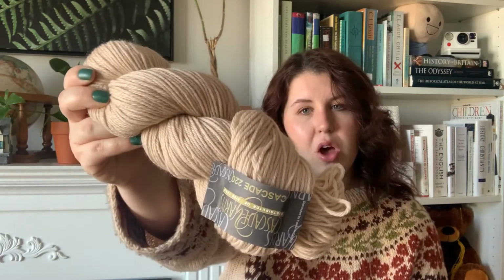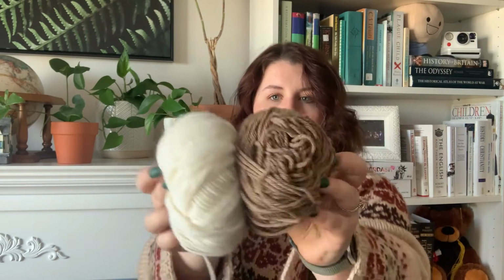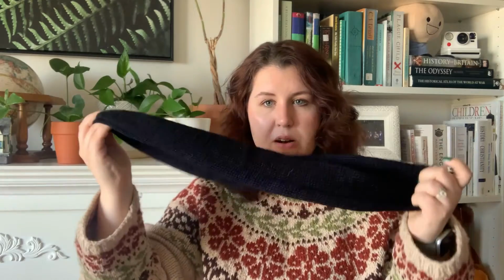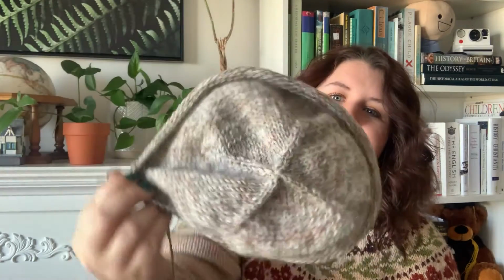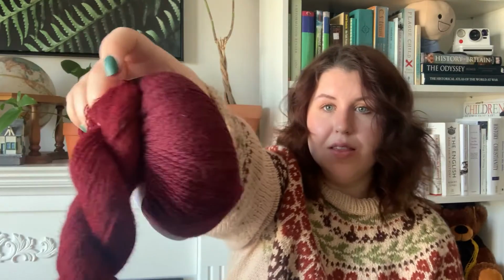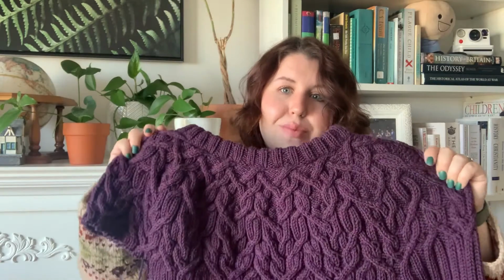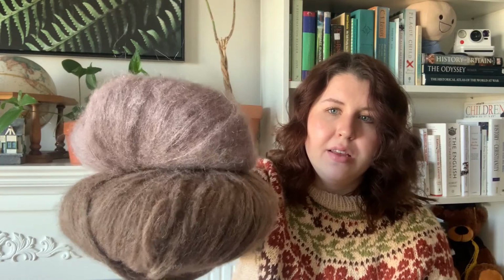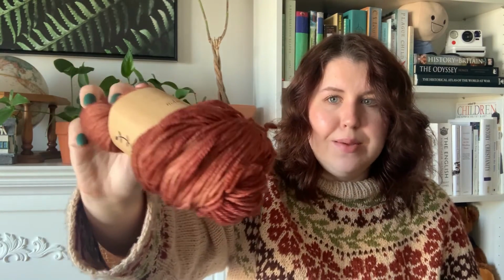my first time dying wool and podcasting | kuriaknits knitting podcast 1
Hello! I'm Erin of the kuriaknits channel. I am thrilled to be sharing about all things knitting, yarn, dyeing, and fibre arts. Filming for the first time is so intimidating but thank you so much for coming along for the journey! ❤️💕  Find everything that I've talked about below.

Cardigan No. 7 - My Favourite Things Knitwear

|ABOUT|

I live and knit in Southern Ontario with my husband and my terrier. The name kuriaknits comes from my last name - Kurian. Kurian has Indian and Syrian origins and I feel lucky every day that my husband shared it with me.